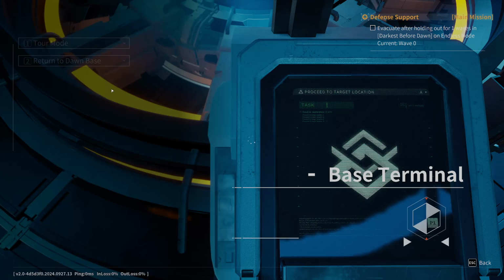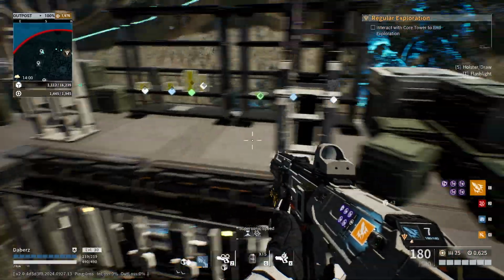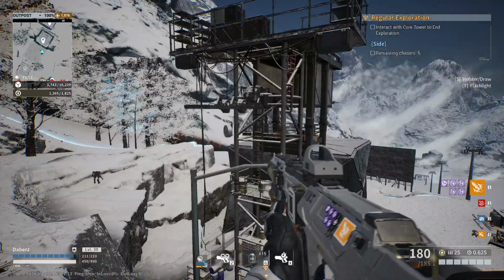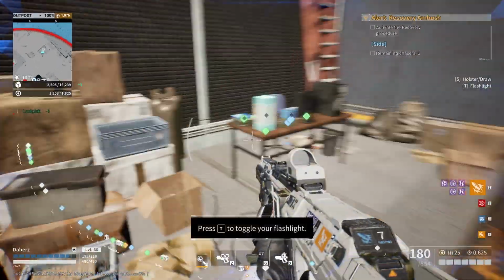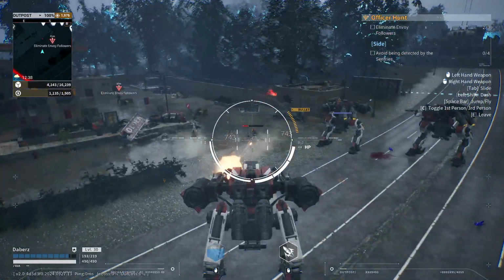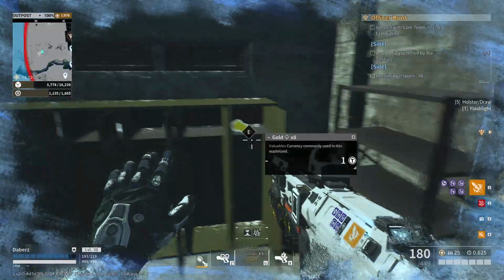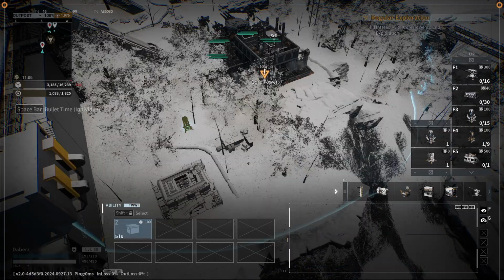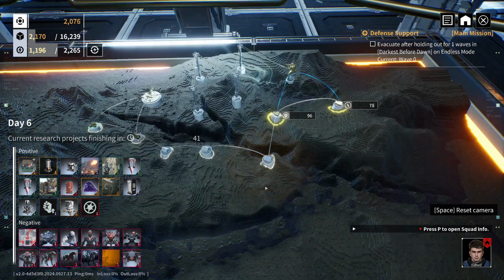Let's Play Outpost Infinity Siege Episode 102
Command Mobile Outpost and take XEN Firearm to venture deep into the Signet surveillance off-limit area. Collect unique Weapon Units. Amp up the firepower of the Outpost that fights with you. This is an FTD game - FPS, Tower Defense, Base Building and much more all at the same time.